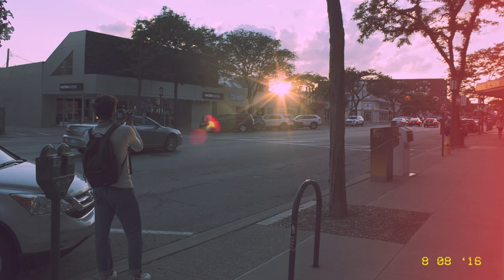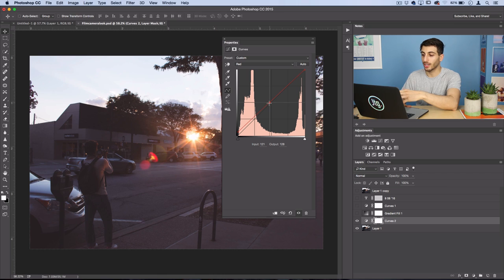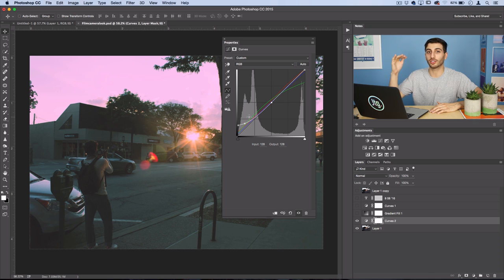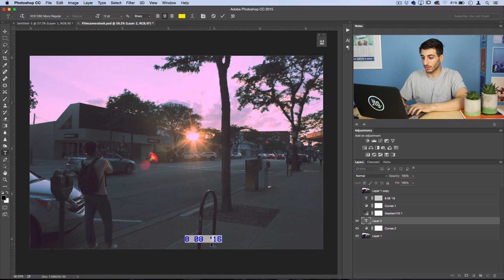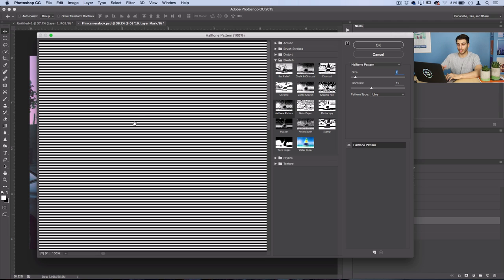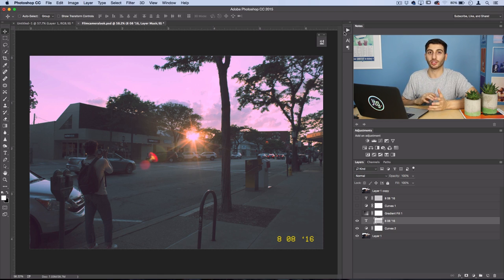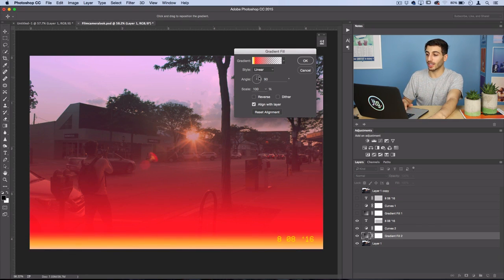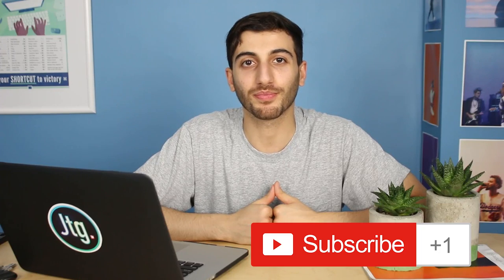How to create a Film Camera Look in Photoshop CC Tutorial